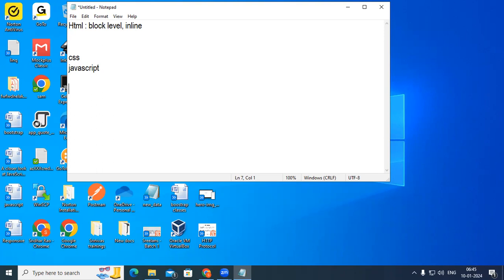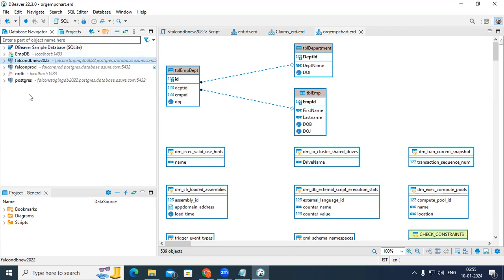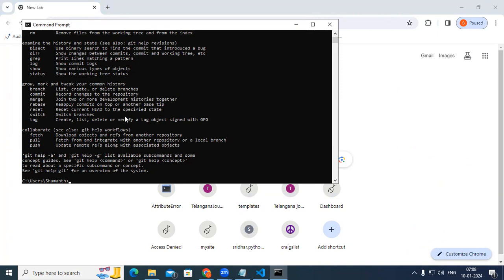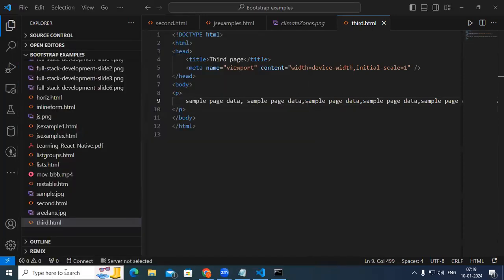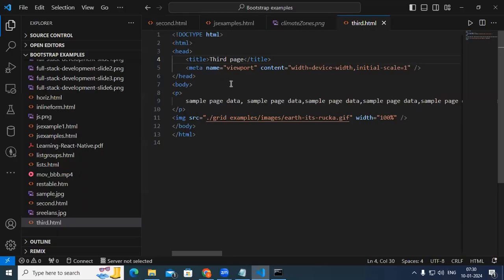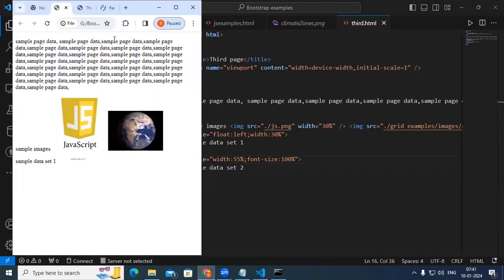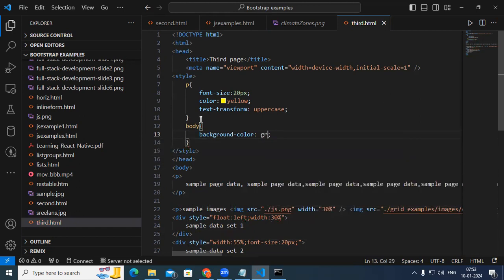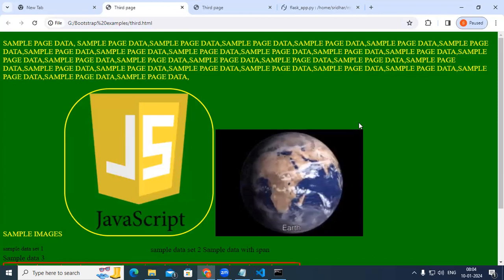BootCamp Intro Day3 09Jan2024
Follow us in YouTube on @SreelansLLC